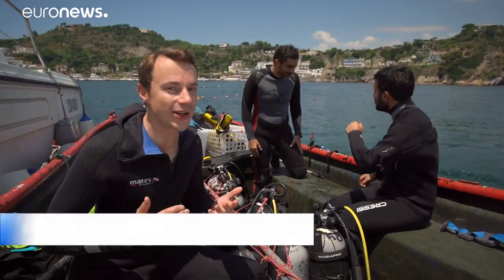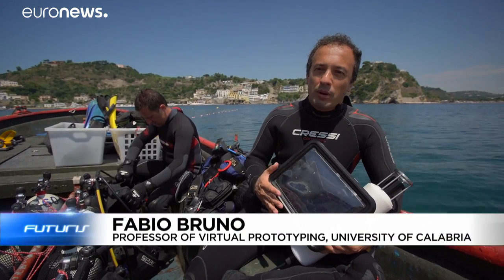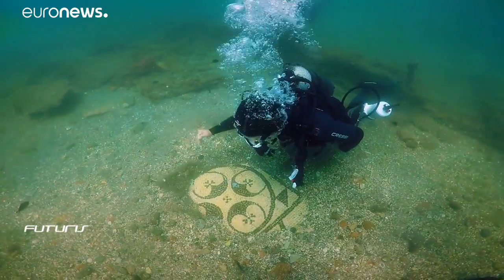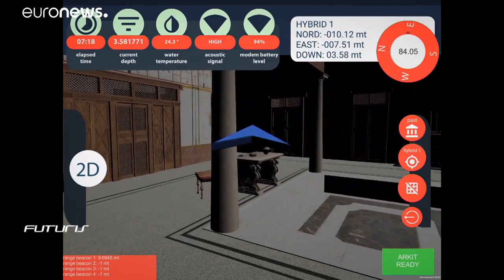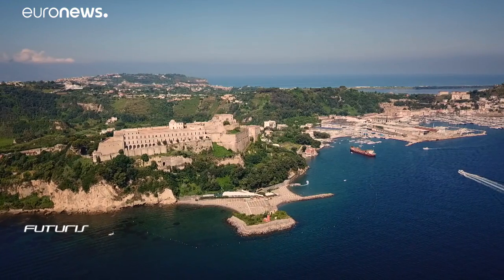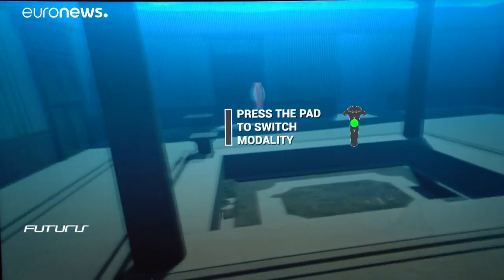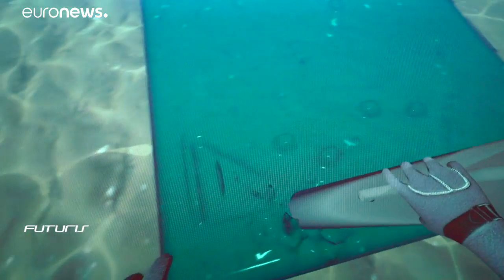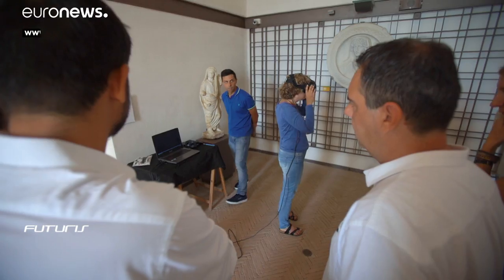Virtual reality brings sunken civilisations to life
A research project in Italy means divers exploring underwater may soon be able to take their tablets with them to locate treasures, with a VR app that can also be used on dry land to enhance museum exhibitions and classroom lessons.…